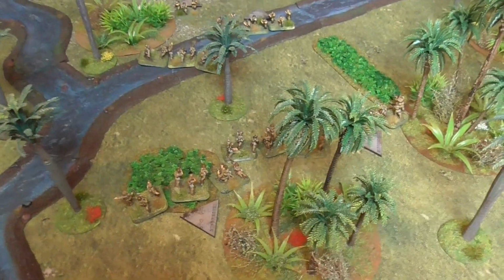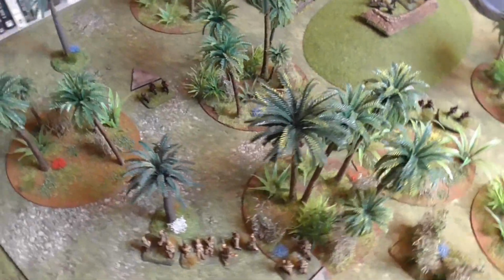'O' Group: Kota Bharu Solo AAR Quick Strike Video | Storm of Steel Wargaming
This video is part of Little Wars TV Quick Strike video challenge, you can find more about the challenge on their channel. The game was played using O Group and this can be bought from the Too Fat Lardys website.